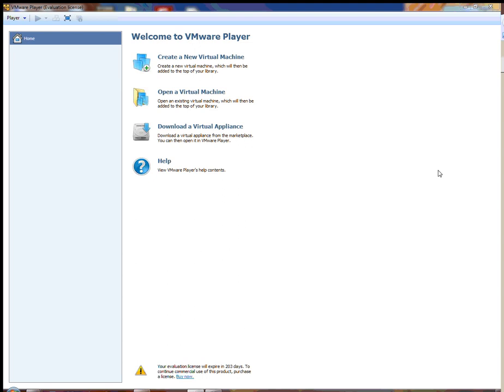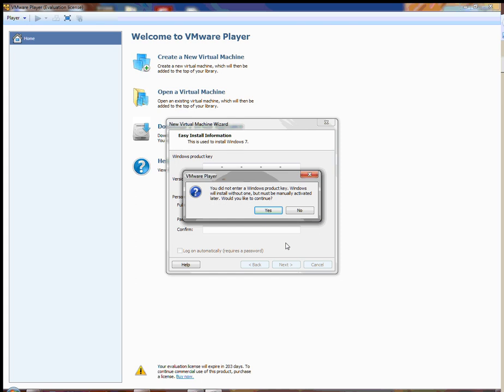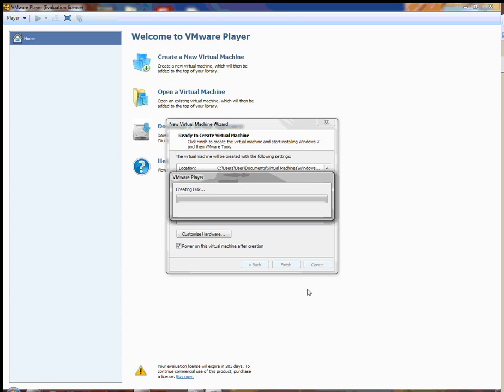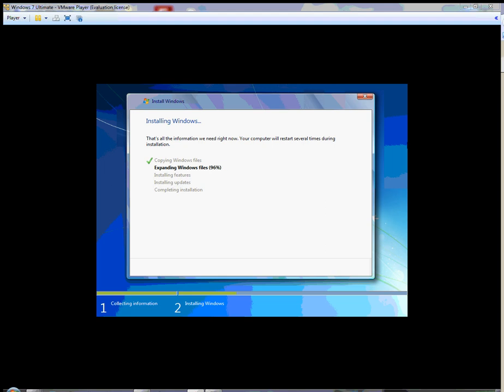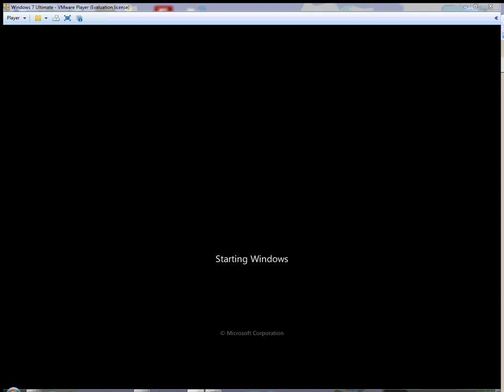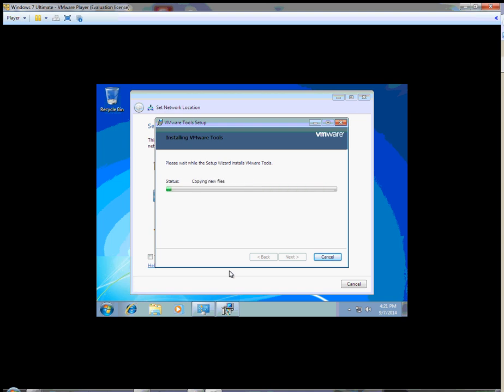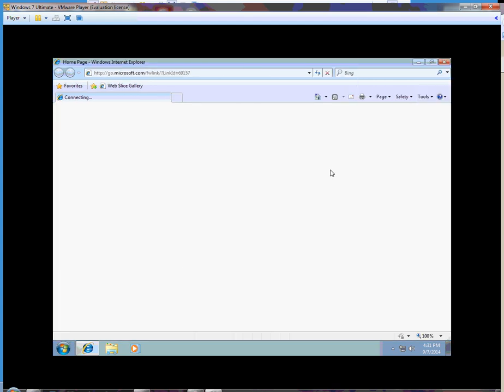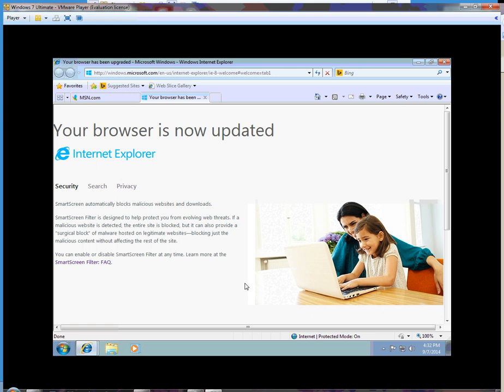Lab 4 Win 7 Ultimate Installation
This is a demonstration of how to install Windows 7 Ultimate using VMware Player as a VM guest OS running on a Windows 7 Enterprise host OS.